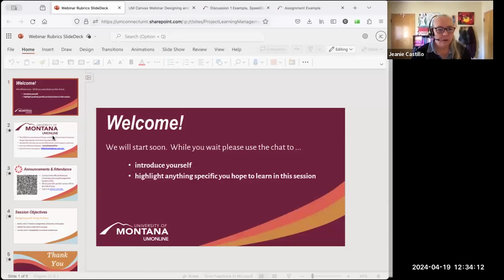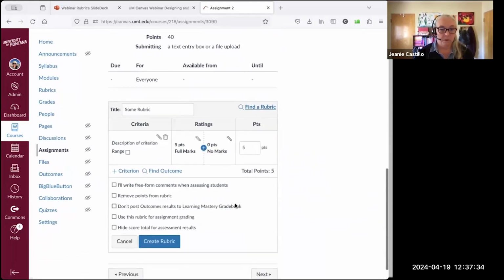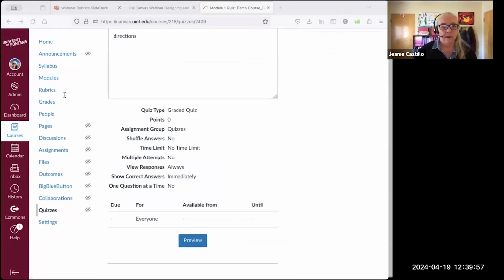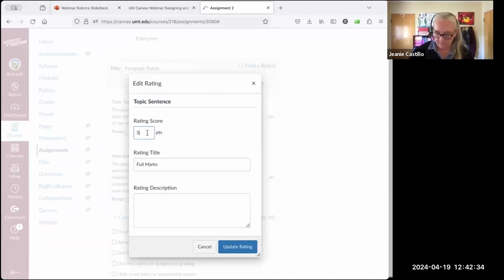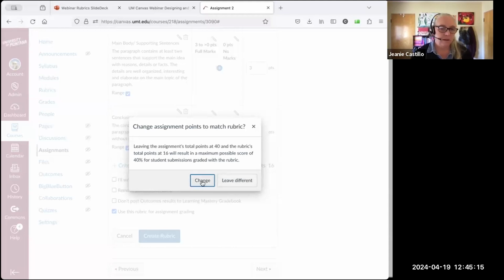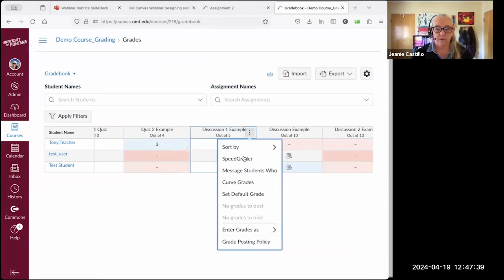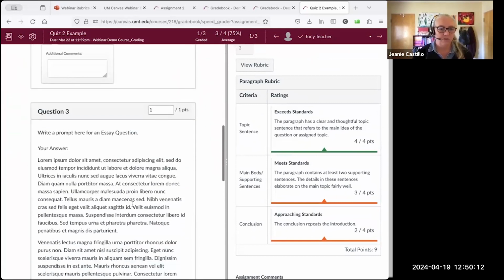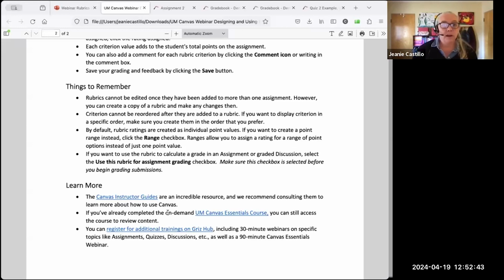Canvas 30 Minute Webinars: Rubrics